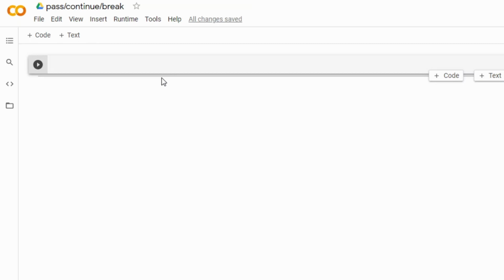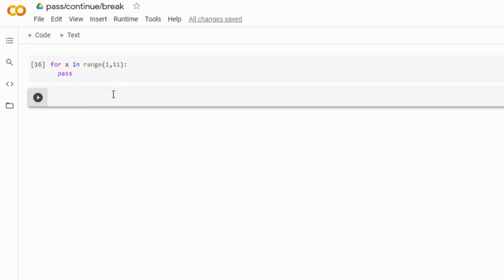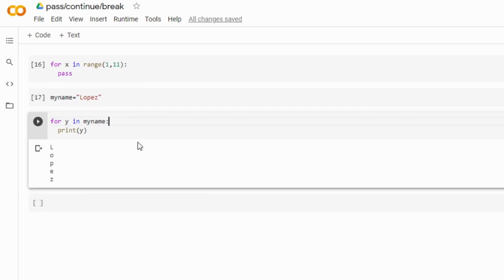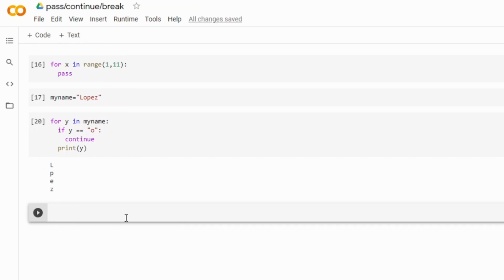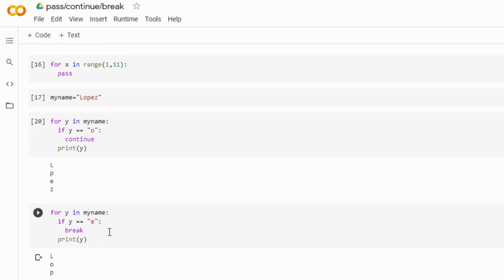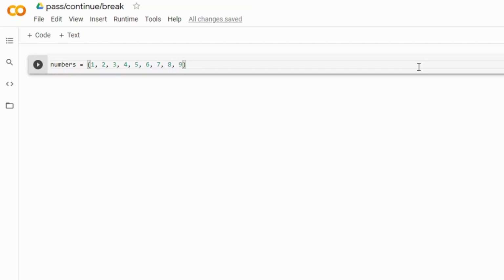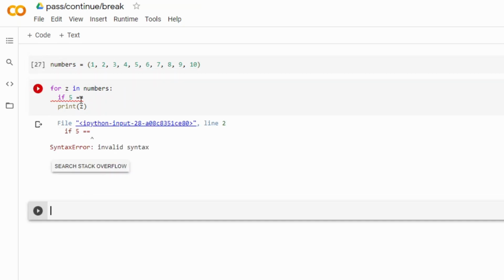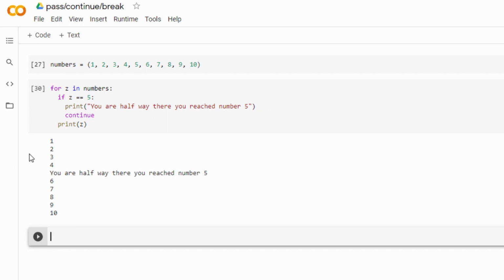Pass/Continue/Break for loops